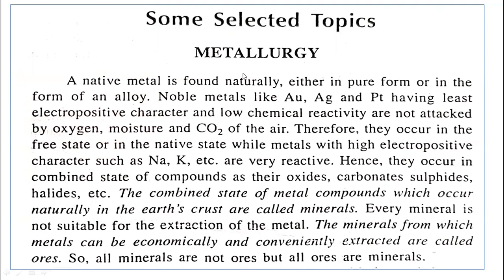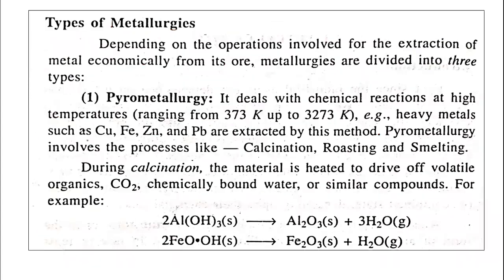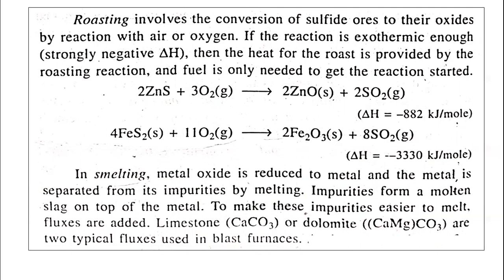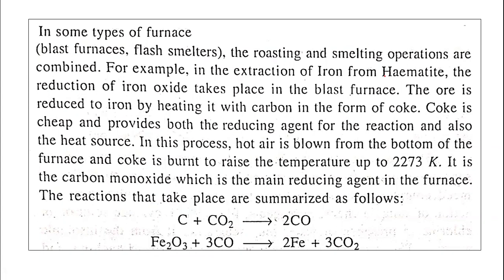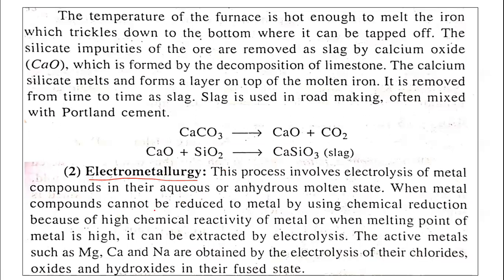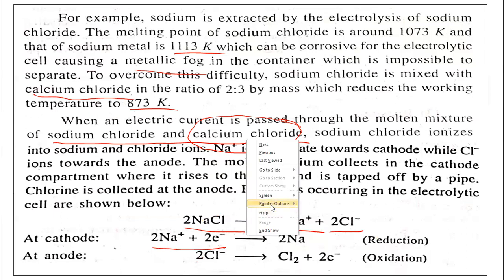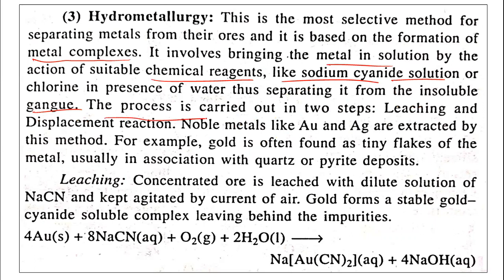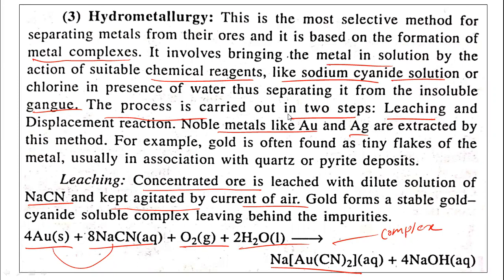Metallurgies, Types of Metallurgies, Pyrometallurgy, Electrometallurgy & Hydrometallurgy